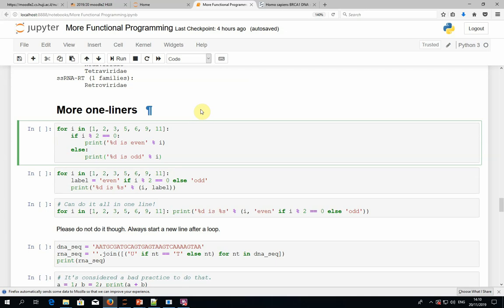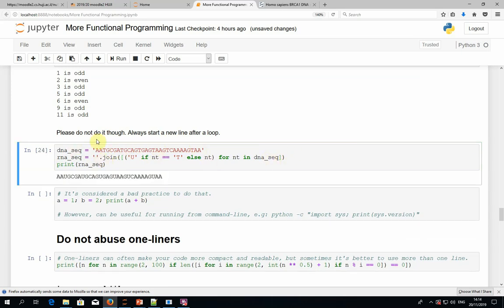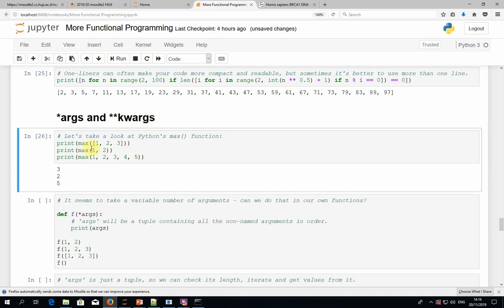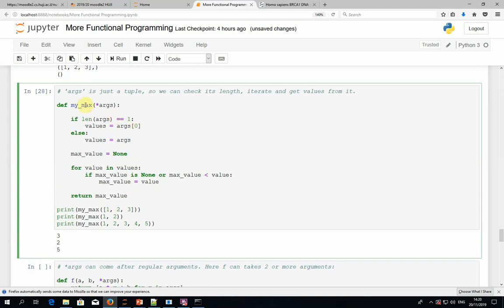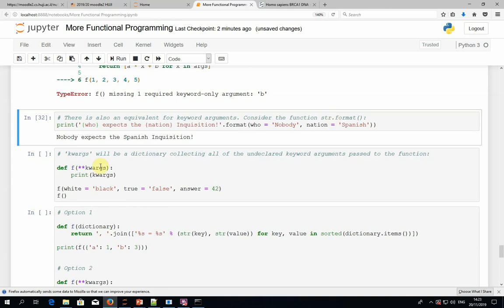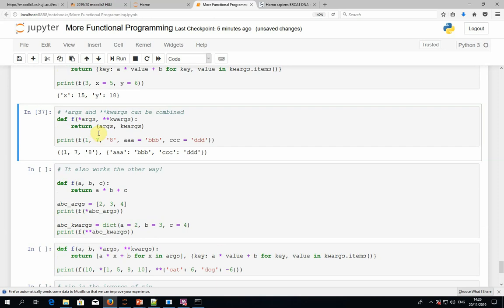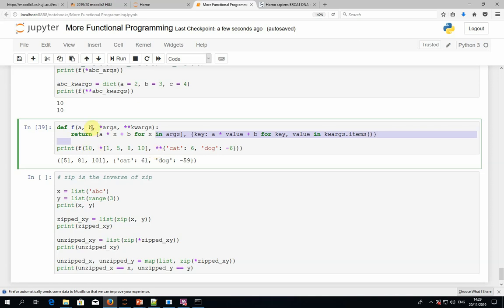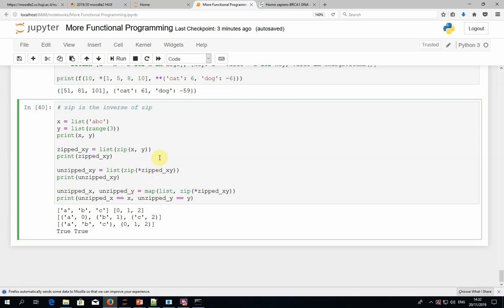Quantitative Biological Research with Python - Lesson 4, TA 3/3 - Biopython, Functional Programming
Topics covered in this part:
1. More one-liners (if-else statements, for loops, semicolon-separated commands) [0:00]
2. The *args and **kwargs syntax [5:55]